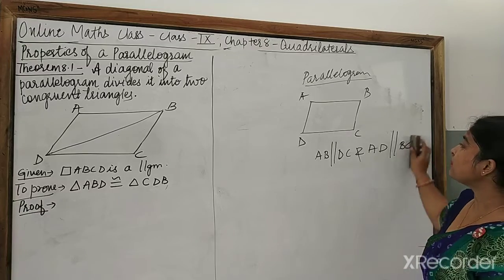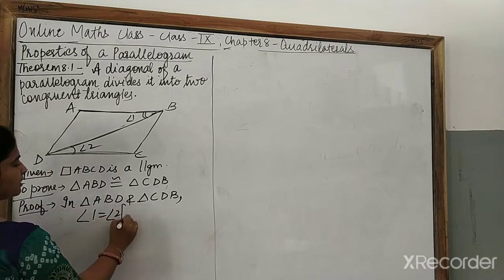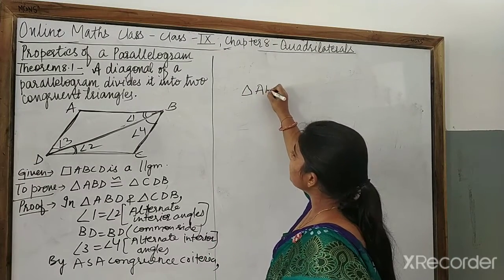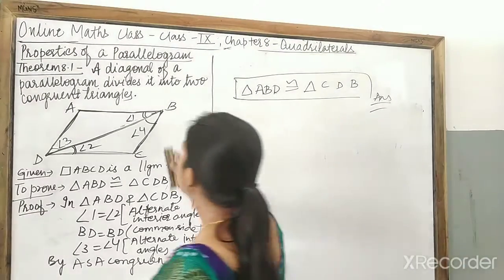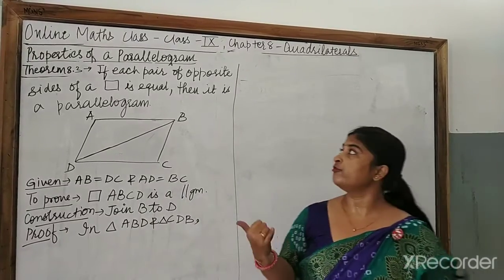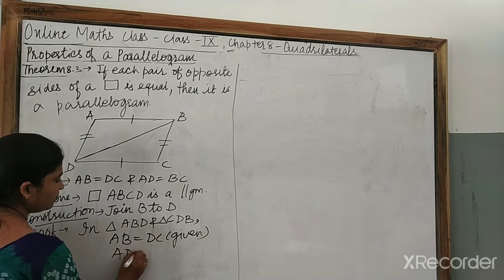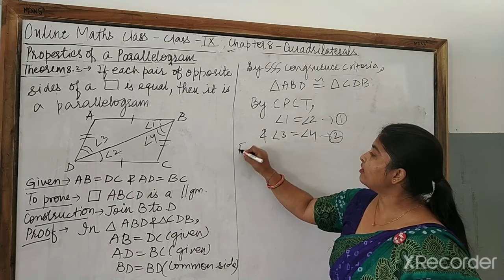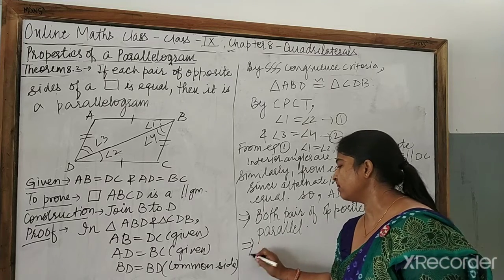Class IX CHAPTER 8 Quadrilaterals Part 2